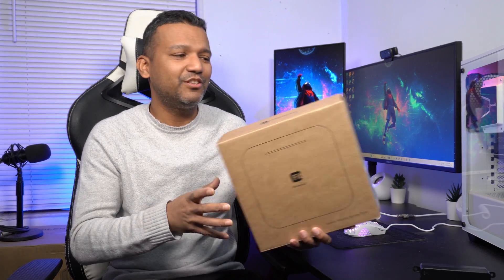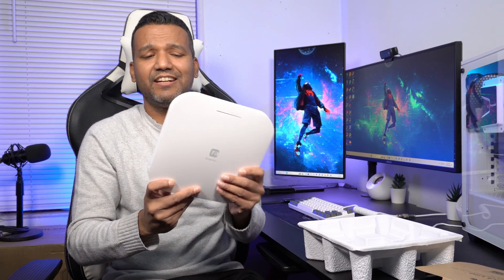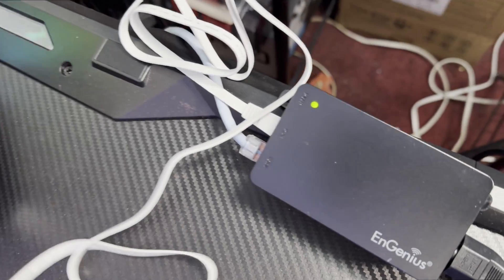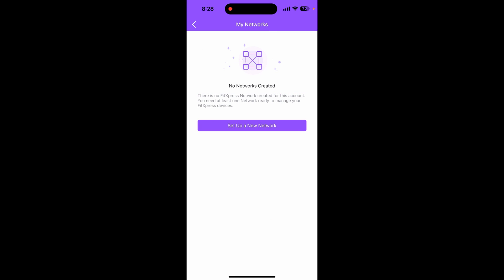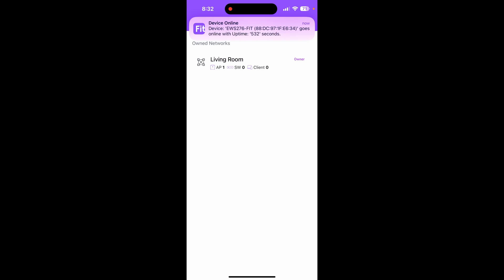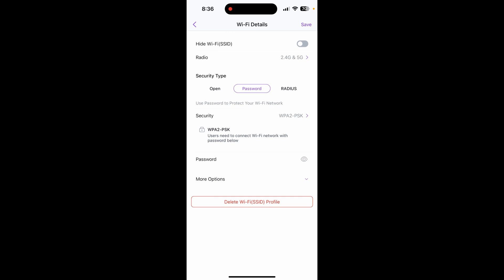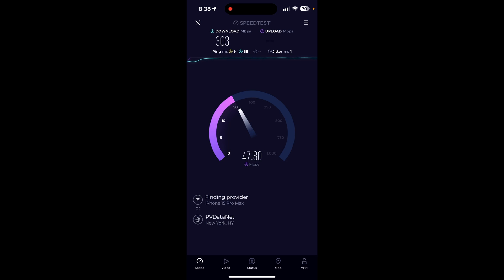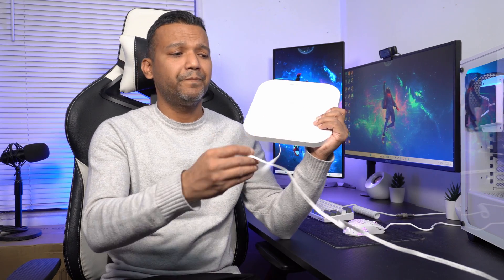EnGenius Fit WiFi 6 Dual Band Indoor Access Point EWS276-FIT (Speed Up to 2400 Mbps)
EnGenius Fit 4X4 WiFi 6 Dual Band Indoor Access Point EWS276-FIT (5GHz band speed up to 2400 Mbps and 2.4GHz band speed up to 1148 Mbps...

EnGenius Fit WiFi 6 EWS276-FIT

Intro 0:00
Unboxing 1:12
Setup 2:56
App Configuration 4:29
Thoughts 9:04